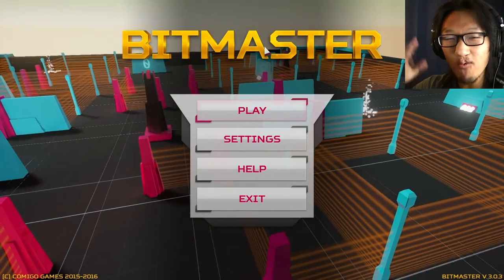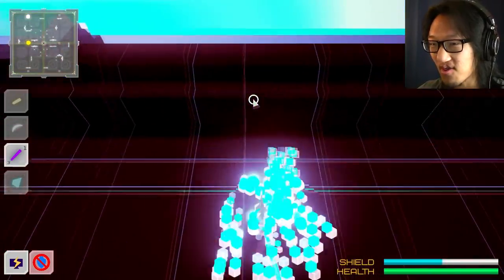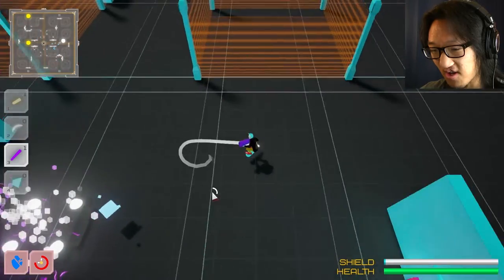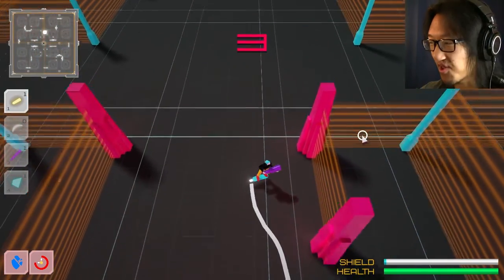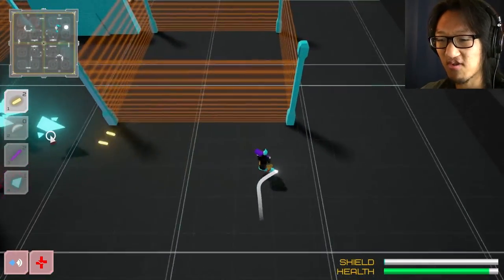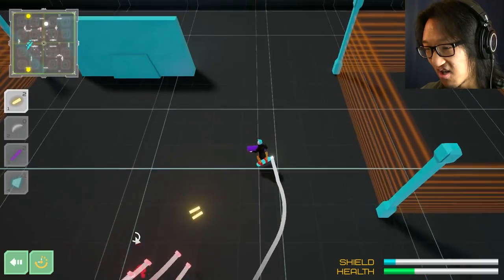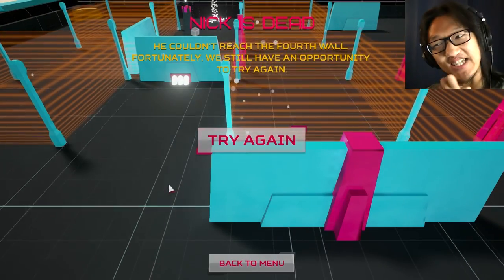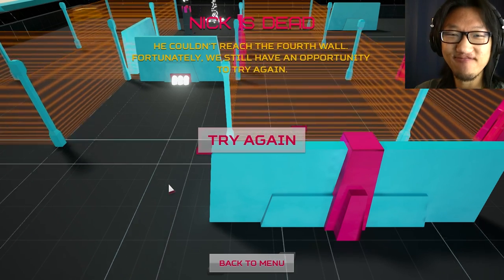Bitmaster | Pacman has Nothing on Hoverboards! | McQ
Bitmaster is perfect for survivalist gamers who like to see how far they can go!